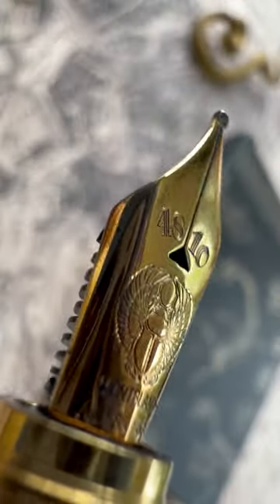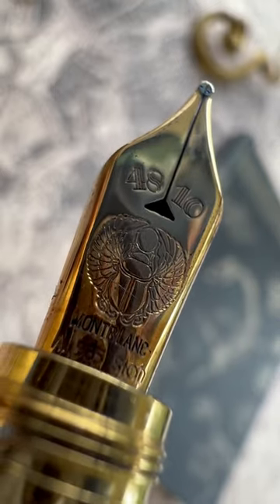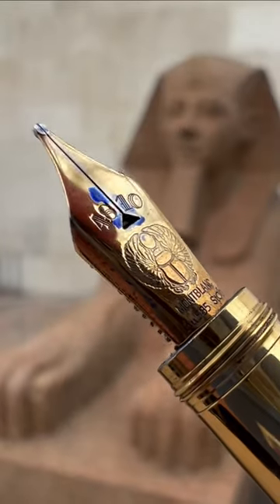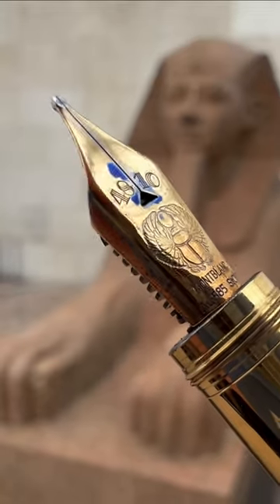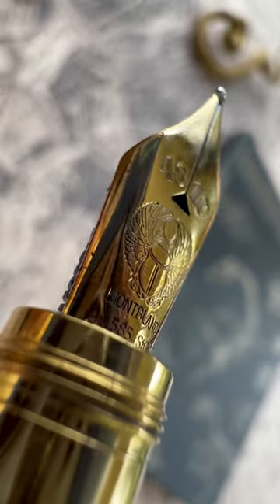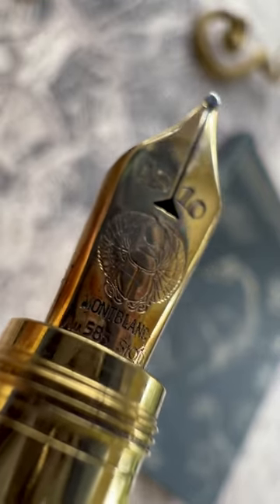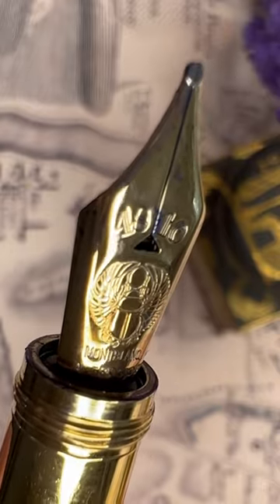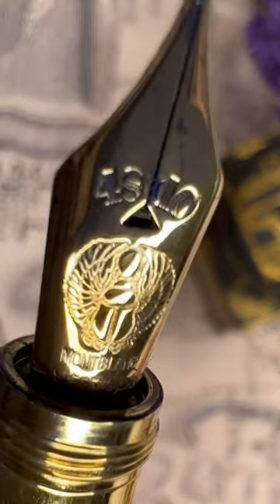Does This Montblanc Have The Most Beautiful Nib Ever Made?